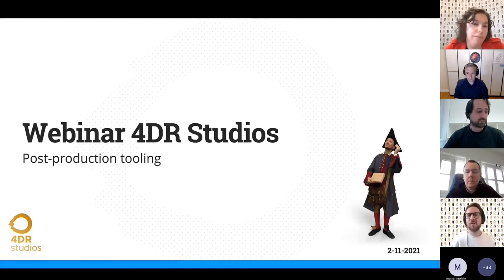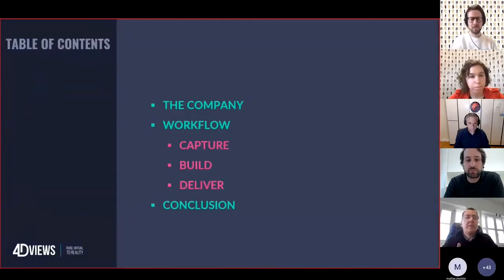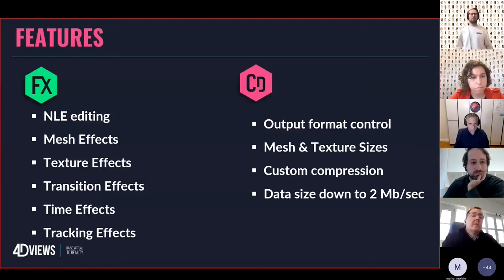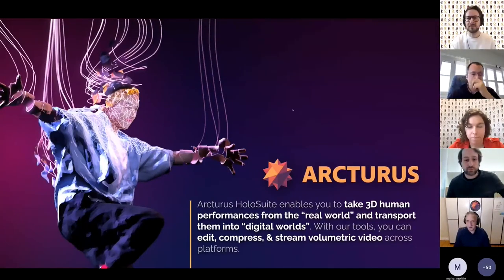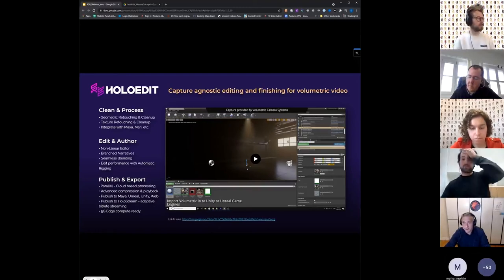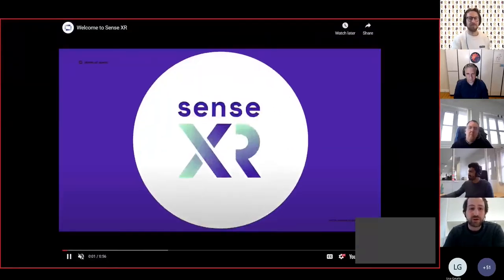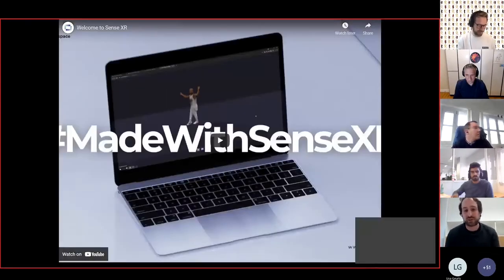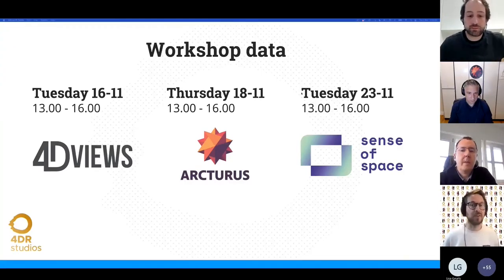Expert Insights: webinar post-production for volumetric video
Volumetric video is ‘the next big thing in media’. Watch our webinar with 4Dviews, Sense of Space and Arcturus back and we will get you up to speed with the latest tools for post-production!

0:00 - Intro 4DR Studios & why post-production tooling?
5:44 - Richard Broadbridge from 4DViews about 4DFX
18:06 - Ewan Johnson from Arcturus about HoloSuite
29:16 - Victor Pardinho from Sense of Space about Sense XR
41:14 - Workshop data
44:12 - Q&A

As mentioned in our webinar together with 4Dviews, Arcturus and Sense of Space we are organizing three on-site workshops to get you started with the post-production software for volumetric video. You can find the first details of it below.

Workshop 4Dfx: Tuesday 16 November from 13.00 to 16.00

Workshop HoloSuite: Thursday 18 November from 13.00 to 16.00

Workshop Sense XR: Tuesday 23 November from 13.00 to 16.00

All workshops will be hosted at 4DR Studios in Eindhoven (The Netherlands).